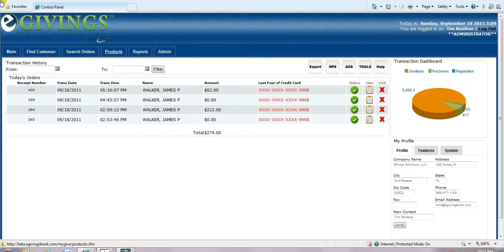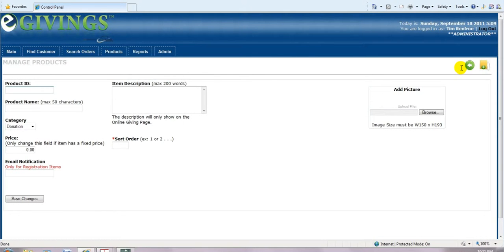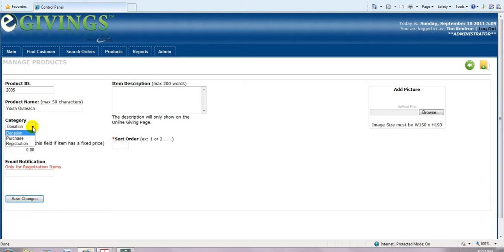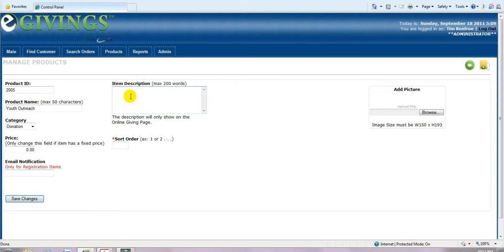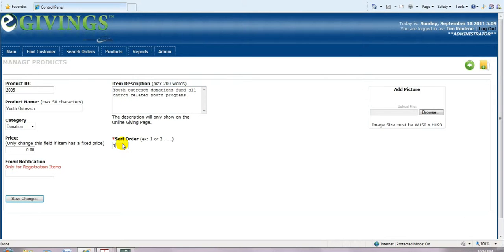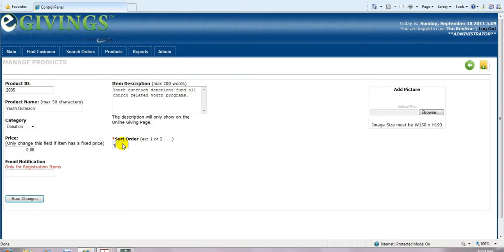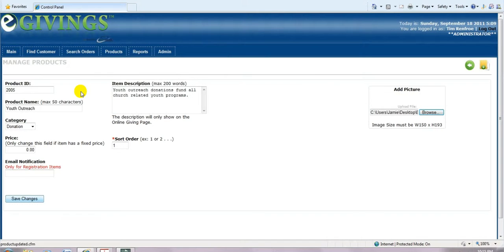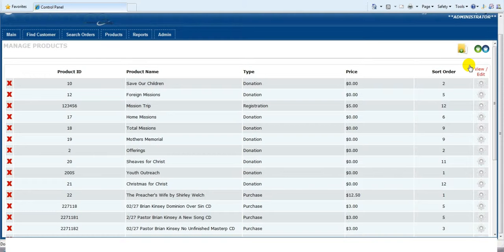eGIVINGS Add a Donation